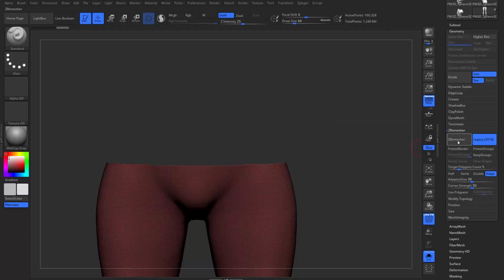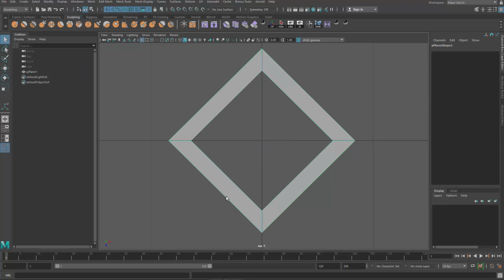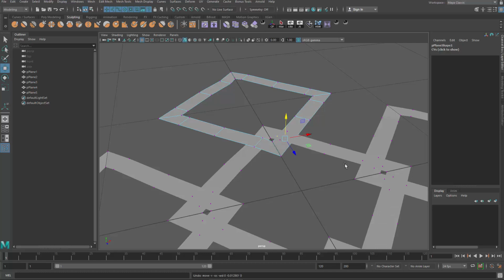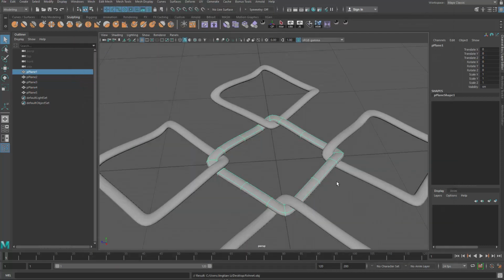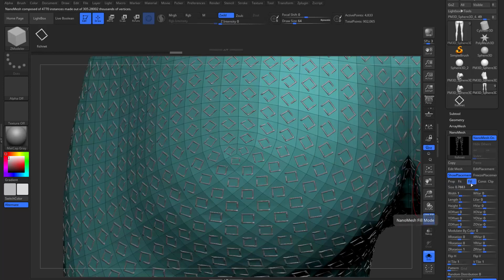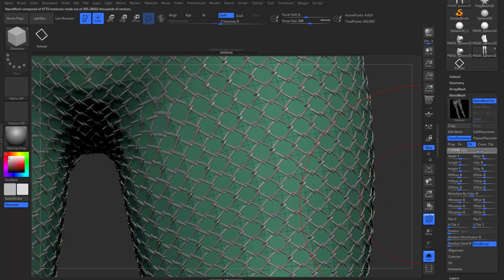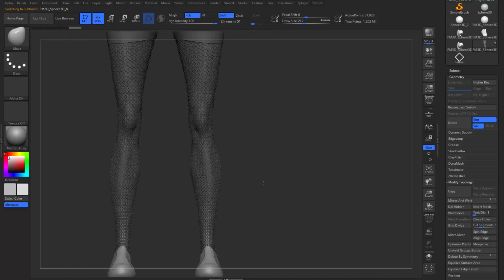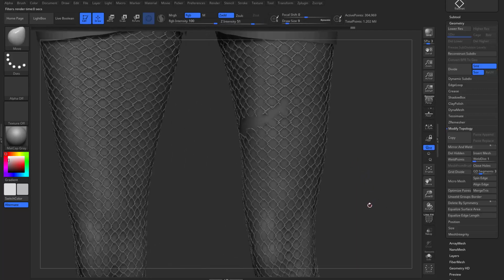fishnet modeling with zbrush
zbrush, fishnet